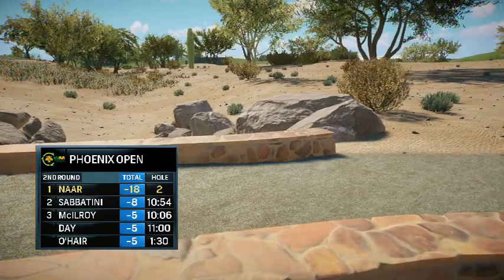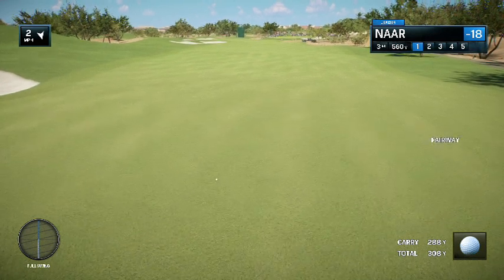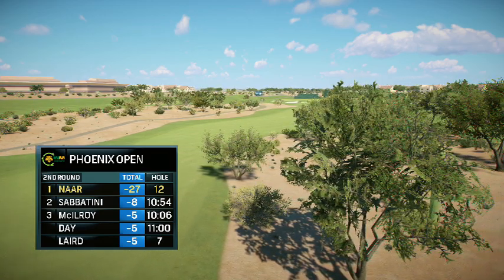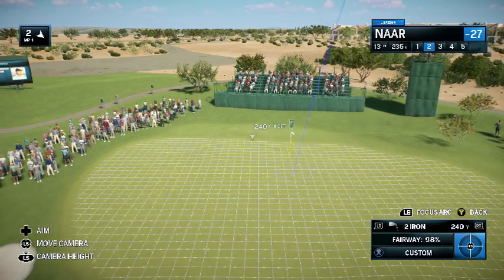My Great Game My Great Capture 2019 07 16 16 52 51